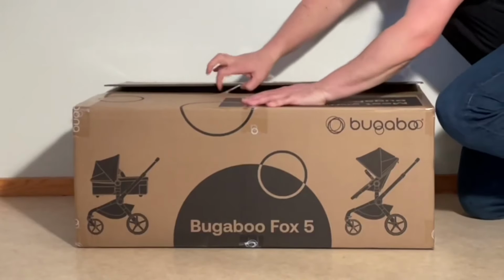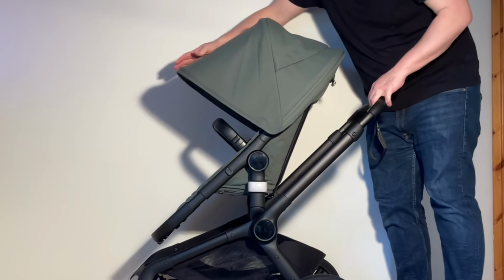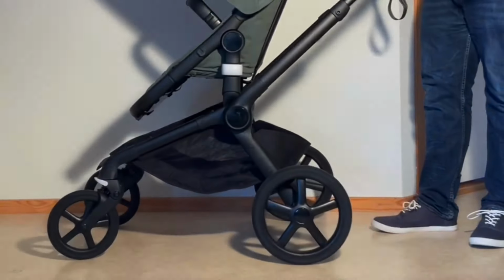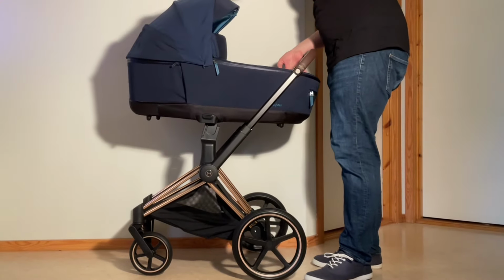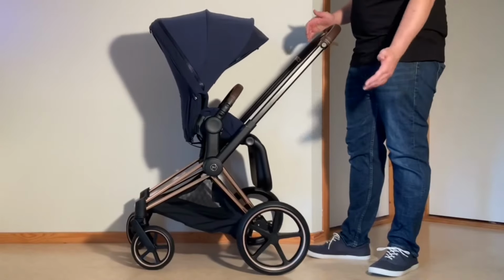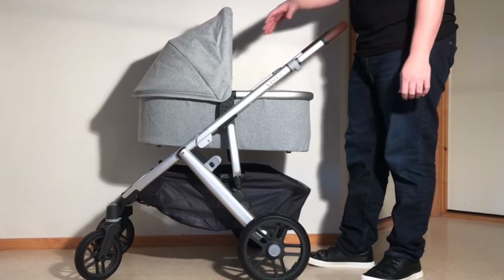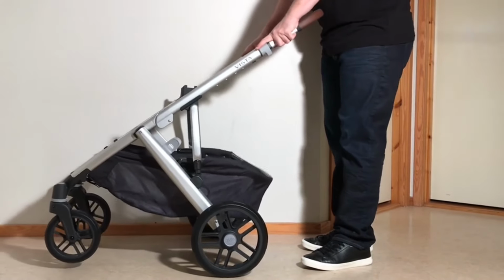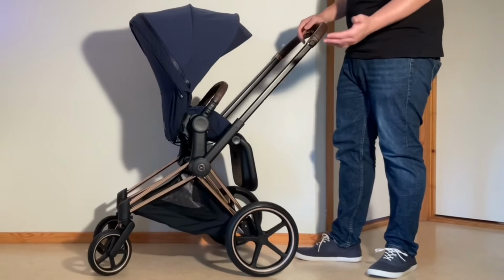3 Premium Strollers Compared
In this video we compare the Bugaboo Fox 5, the current version of the Cybex Priam, and the Uppababy Vista V2, discussing these strollers in relation to comfort, functionality, engineering, longevity, and best use.